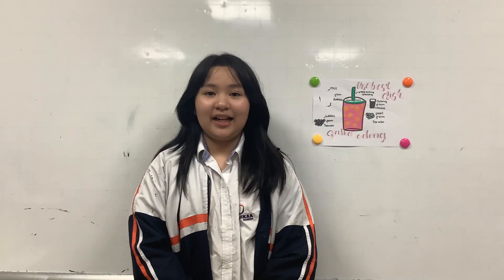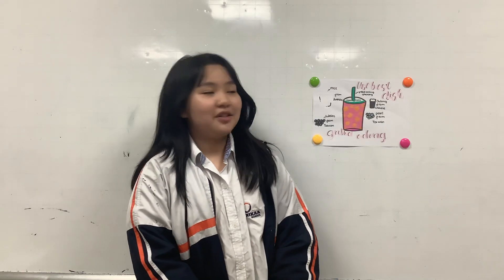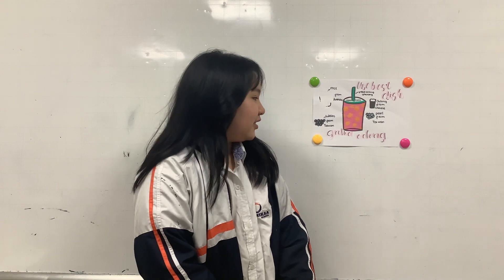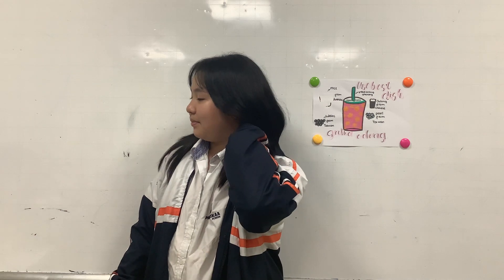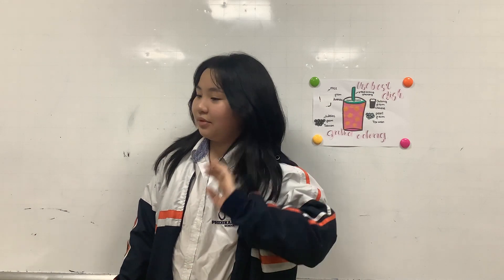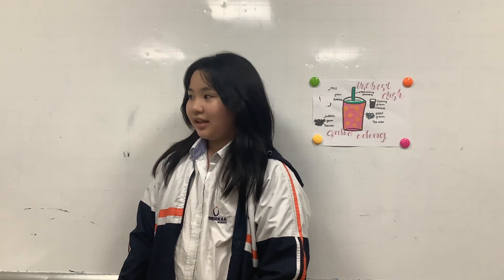Ngô Thục Chi - Presentation 3